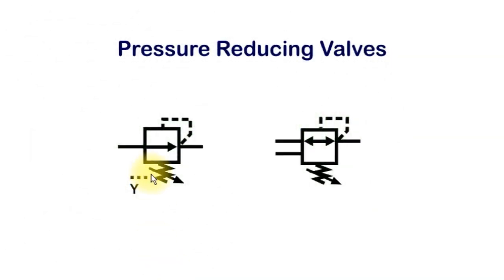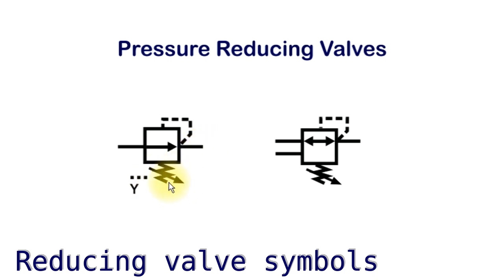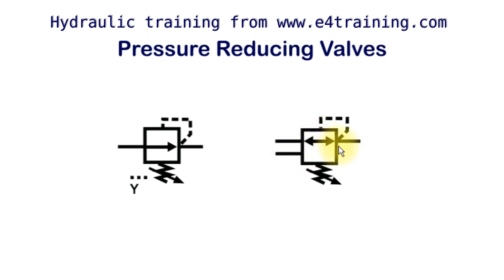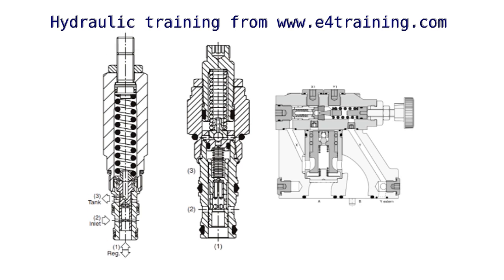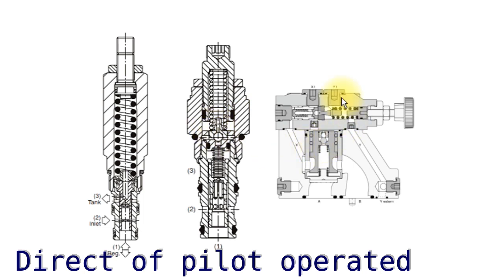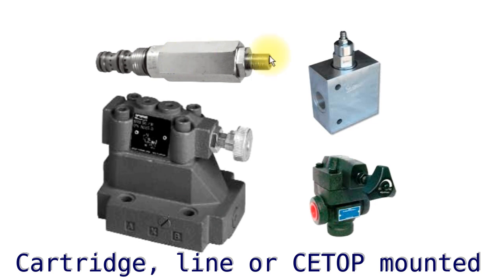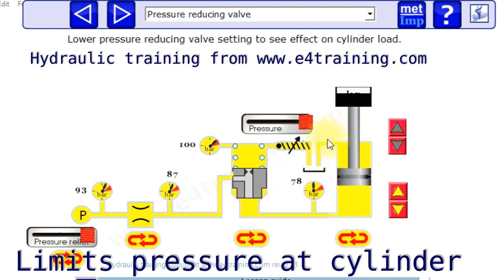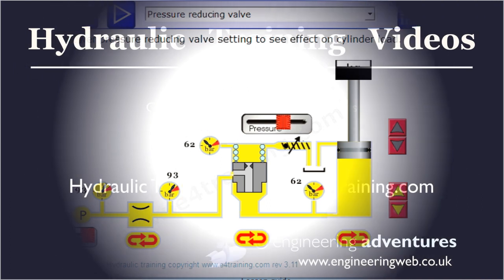Hydraulic pressure reducing valve operation, uses and types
Learn how hydraulic pressure reducing valves work. Understand the different types of valve that are available, their function and where they are used. V6 basics.